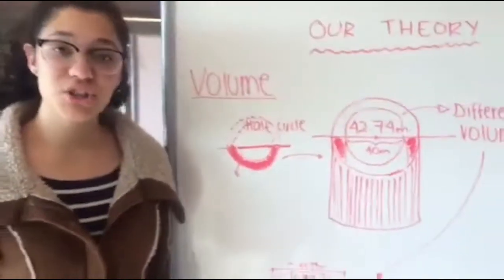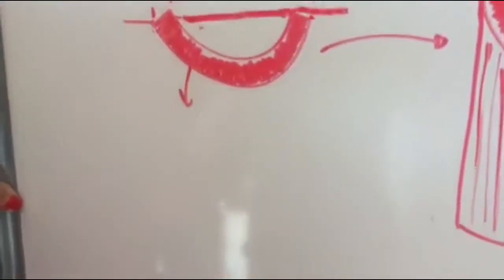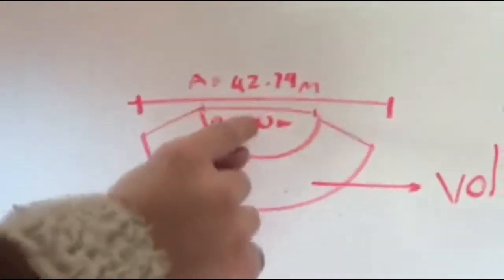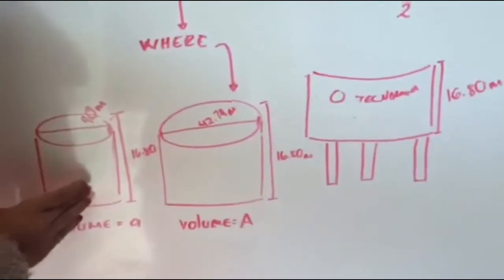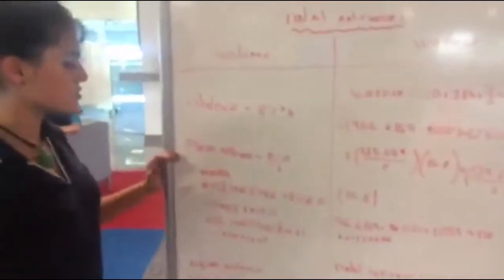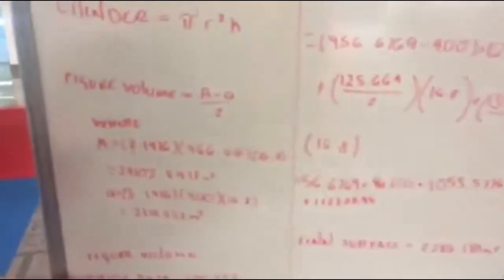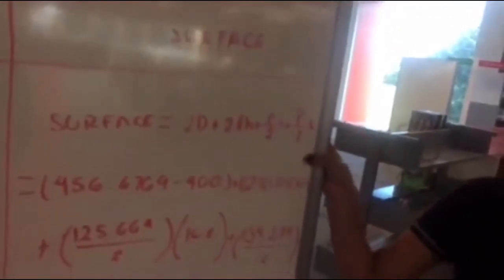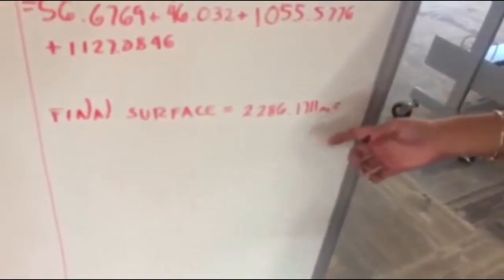Final Geometric Project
Linda Delgado Libien   A01366389
Leonardo Vásquez Martínez   A01365633
Paulina Ortiz Sánchez   A01366002